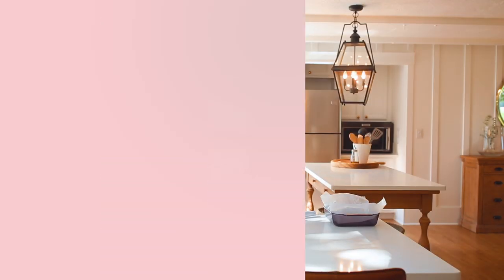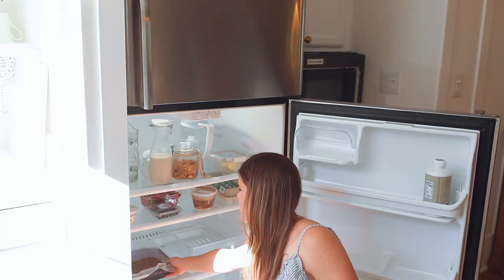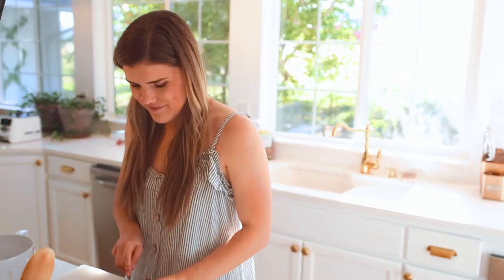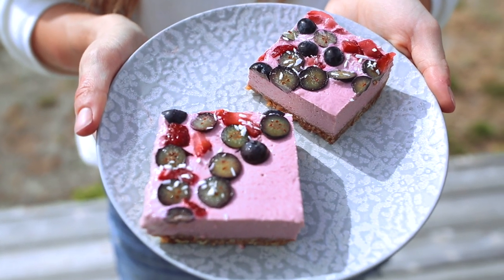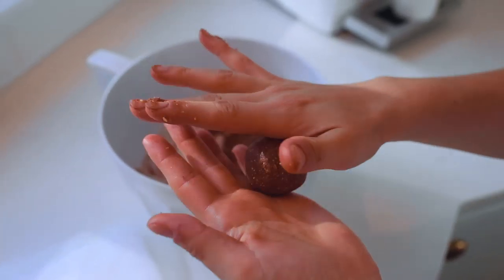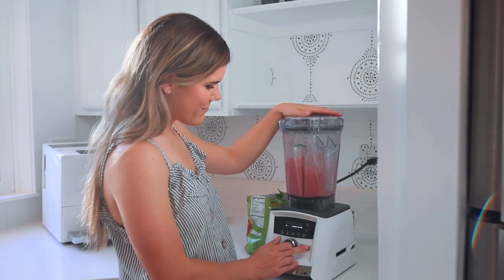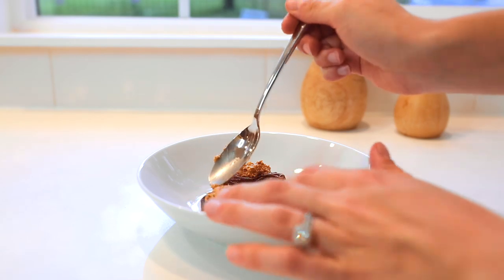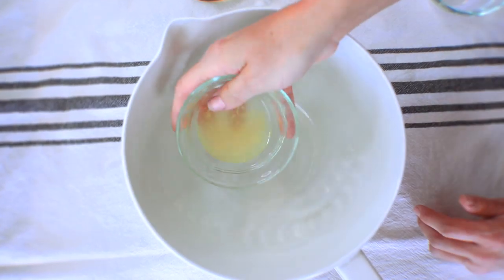HEALTHY + EASY SNACK IDEAS! After School / Work!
these healthy and easy snack ideas are perfect for an after school snack or work snack! or an anytime snack ;) I hope you love these healthy and easy snack ideas!!

RECIPES:

Strawberry Dream Bars
crust
1.5 cups pecans OR any nut you prefer
3 dates
2 tbs coconut oil
filling
1.5 cups soaked cashews
2 cups strawberries
1/3 cup coconut cream or milk
1/2 cup maple syrup (or less if you like it less sweet)
1 tsp vanilla extract
top with fruit and freeze. serve chilled! store in the freezer (I prefer it frozen as it's still creamy out of the freezer!)

Almond Butter Bliss Balls
1 cup almond butter (creamy or crunchy whatever you prefer)
1.5 tbs cocoa
1/2 cup coconut flour
1/3 cup maple syrup
form into balls then roll in a little maple syrup and then roll in coconut shavings! store in the fridge & enjoy!

Berry Chia Freeze
1 cup coconut milk OR any milk I used cashew here
1/4 cup chia seeds
*1 tbs açaí powder (optional but it adds flavor!)
*squeeze of lemon juice (optional I like the bit of tartness!)
smoothie
1 banana
1-2 cups strawberries
a little bit of coconut milk (I prefer my smoothies thicker so less liquid = thicker smoothie)
top with lemon shavings and coconut shavings!

Coconutty Stuffed Dates
pitted dates
almond butter
coconut shavings
simply stuff the dates with your nut butter and sprinkle coconut shavings on top! these taste like straight-up candy! packed with nutrients and satisfying ~ you will love these!

Baked Berry Cobbler
2 tbs water
2 tbs lemon juice
4 tbs maple syrup
1 tsp vanilla extract
4 cups fresh berries
1 tbs tapioca flour
topping
4 tbs maple syrup
3 tbs coconut oil
1 cup almond flour (I made this recipe again and I recommend adding in 2 tbs tapioca flour to help the topping hold texture better!:)
bake for 35 mins at 350F ~ enjoy WARM :)